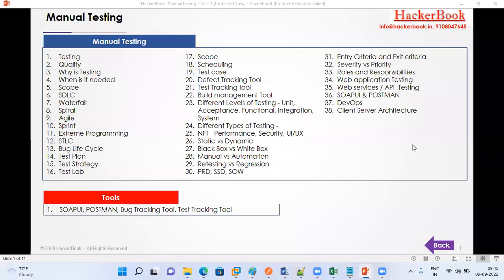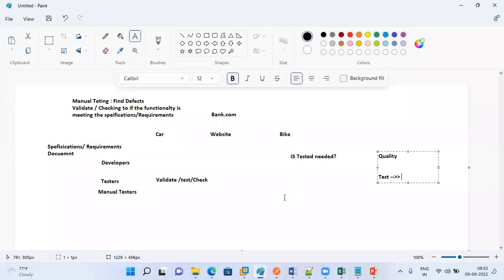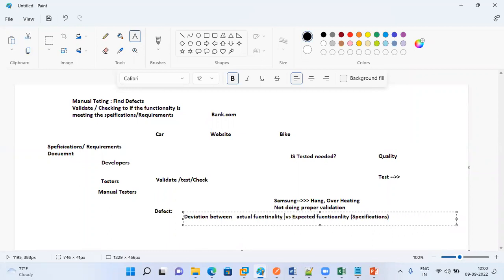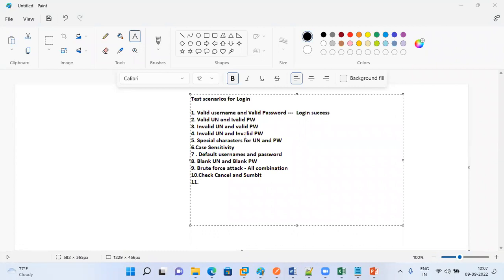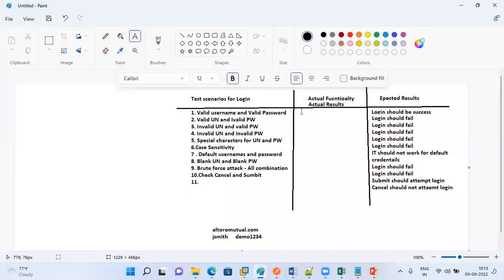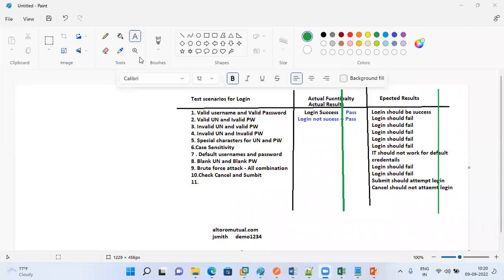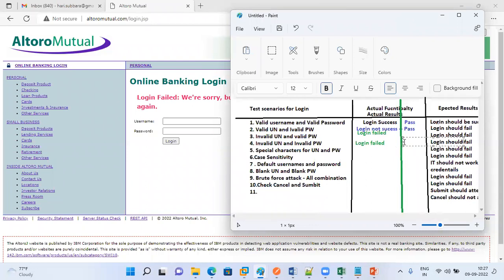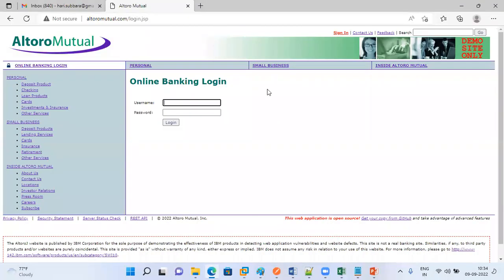Defect Quality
A quality defect is a problem with a product or service that does not meet the specified quality standards.